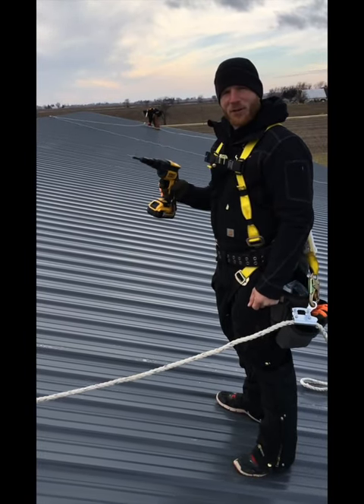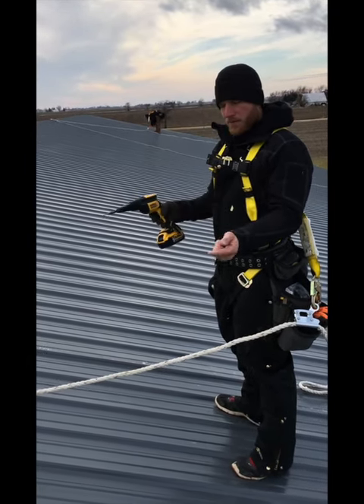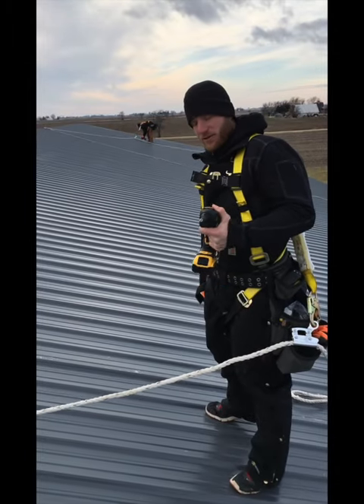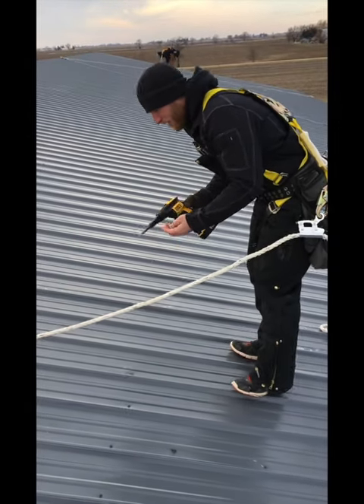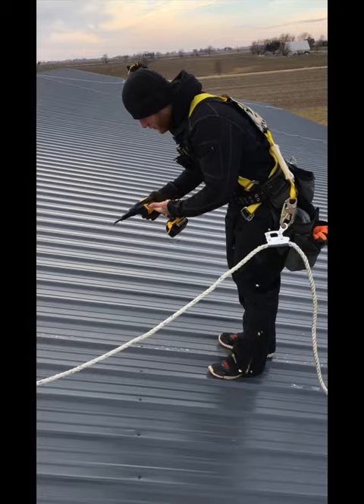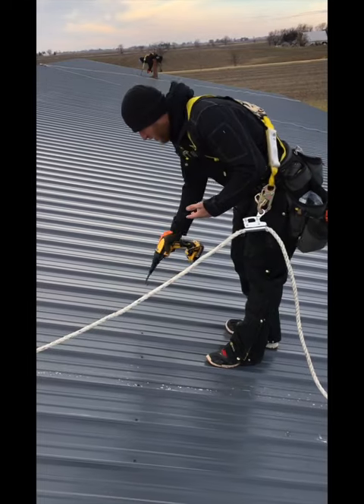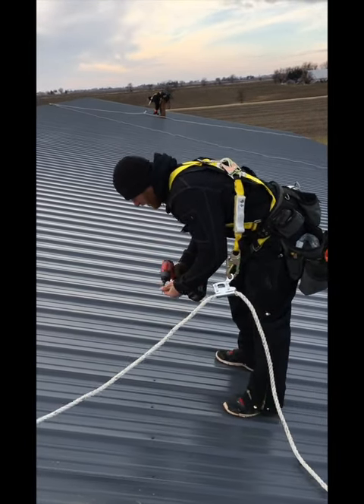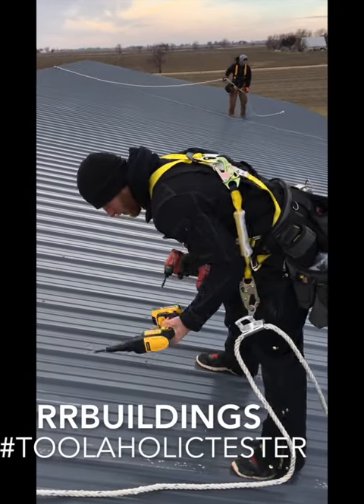Dewalt DCF622 Versa-clutch review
This is a quick review of the Dewalt Versa-Clutch Driver made specifically for metal fastners.  Not a drywall gun.  This operates at a much lower RPM than the Drywall gun made by dewalt.